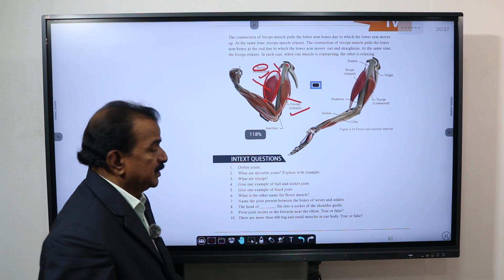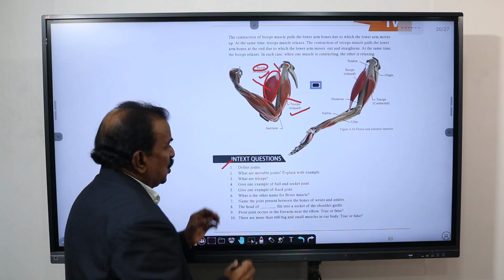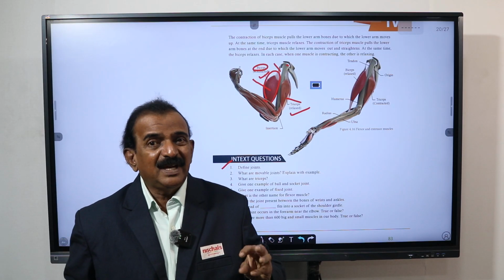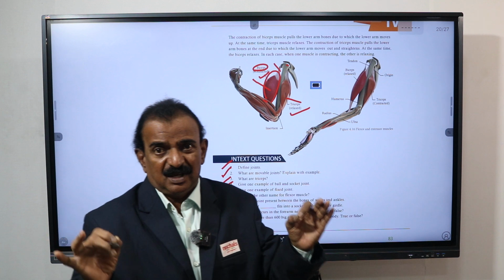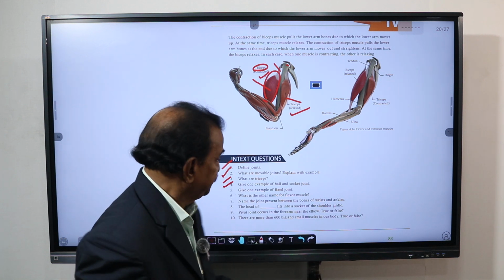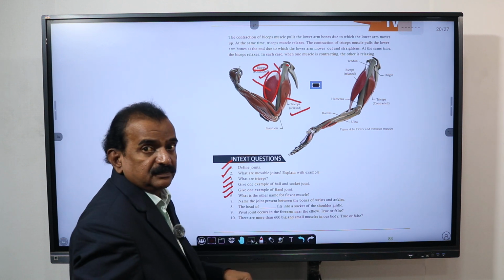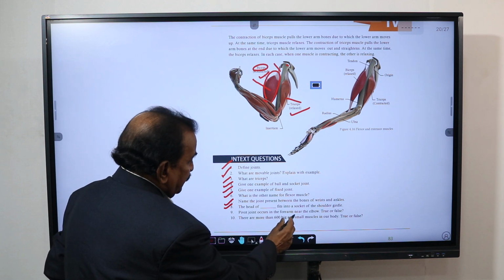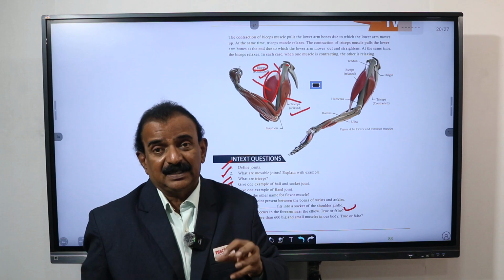Banala Jaya Raj sir explaining intex questions from the chapter Body movements class VI.